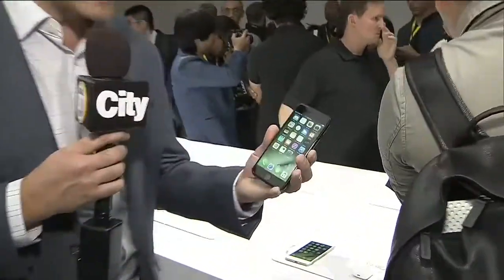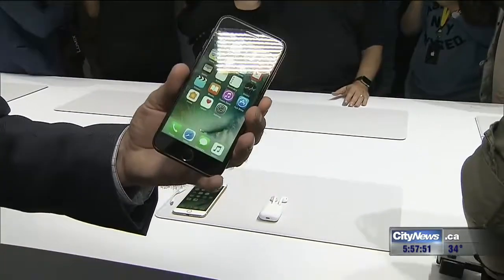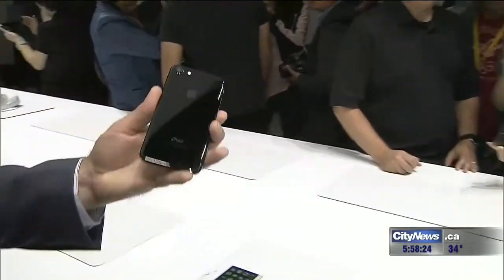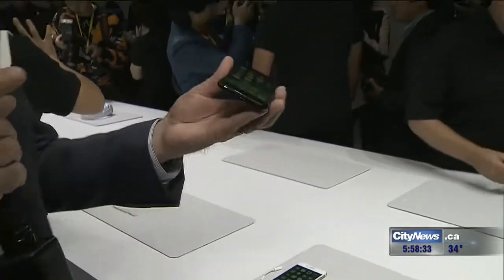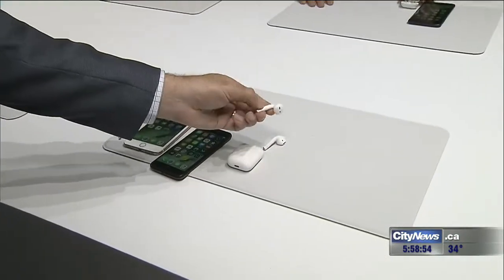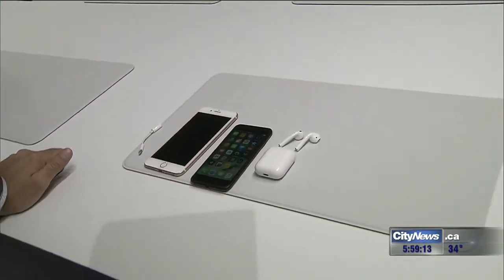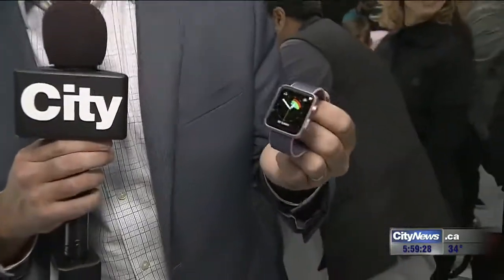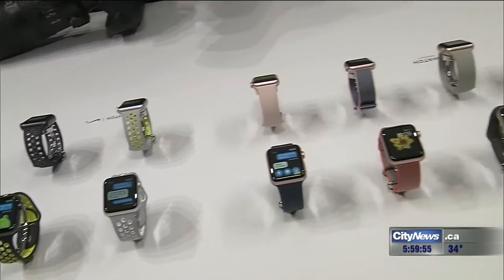Video: Apple unveils iPhone 7, new Apple Watch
Apple unveiled its latest iPhones on Wednesday in San Francisco. CityNews tech specialist Mike Yawney was there.